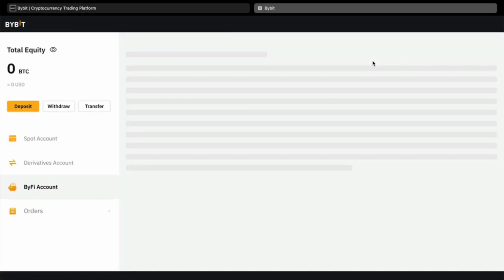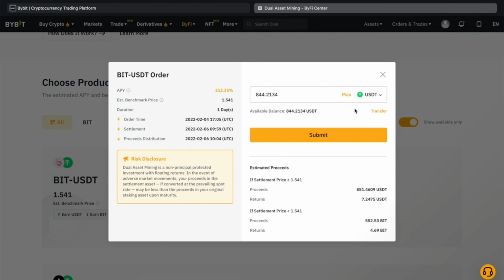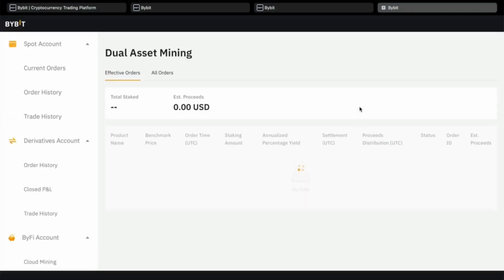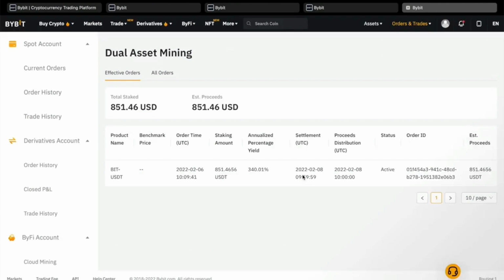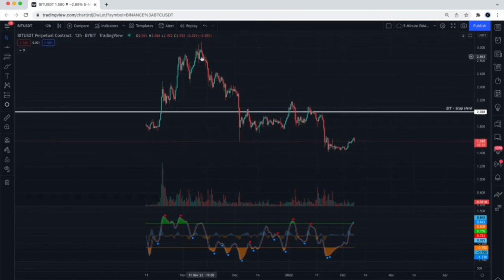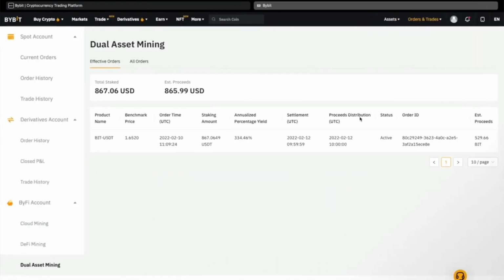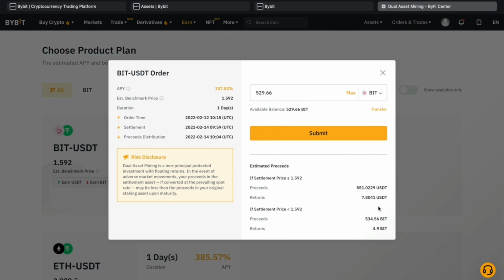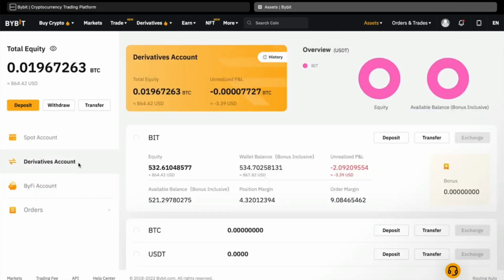Earn with dual asset by Bybit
Register at the link to get started too